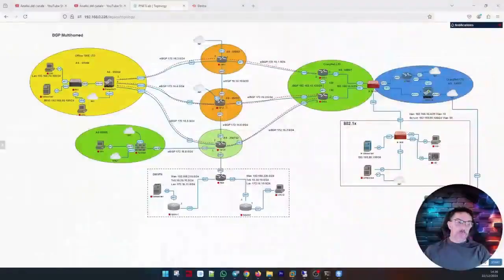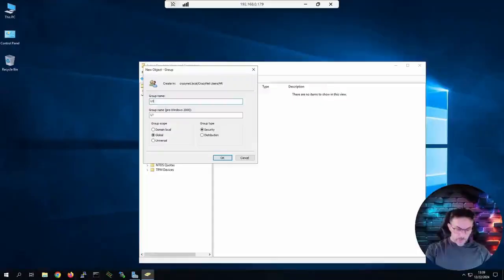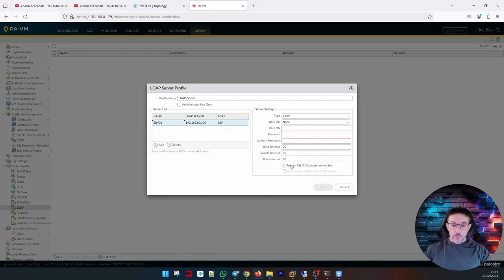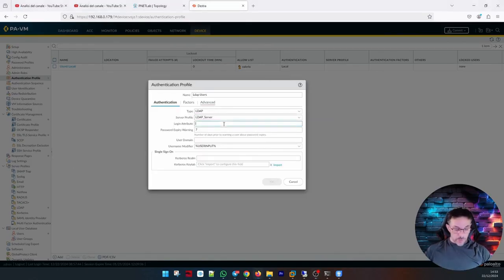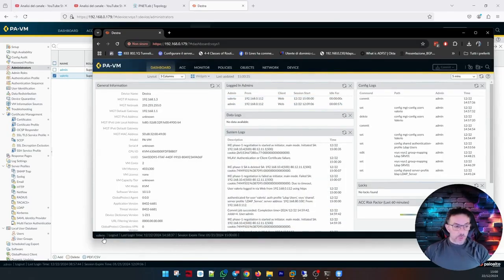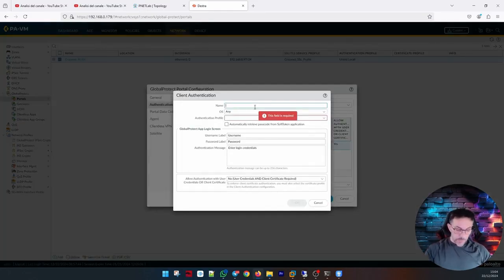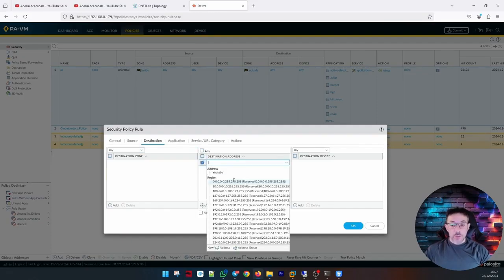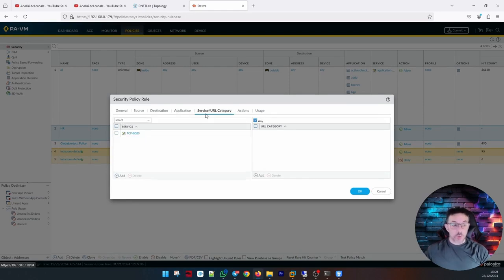How to Configure Palo Alto Firewall with LDAP and Active Directory | Step-by-Step Tutorial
In this video, I’ll show you how to integrate Palo Alto Firewall with Active Directory using LDAP.
You’ll learn how to connect your domain, authenticate users, and apply security policies based on user identity.

This step-by-step guide covers everything you need to set up user-based access control and make your Palo Alto environment more secure and efficient.

💬 Show some love: 👍🏼 Like the video – it helps a lot!